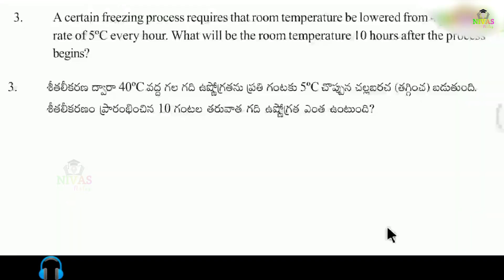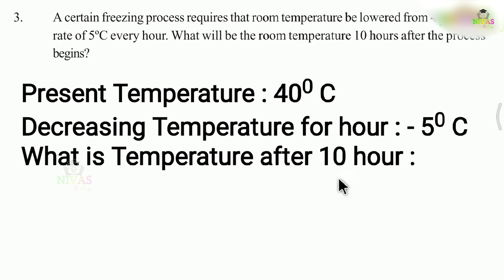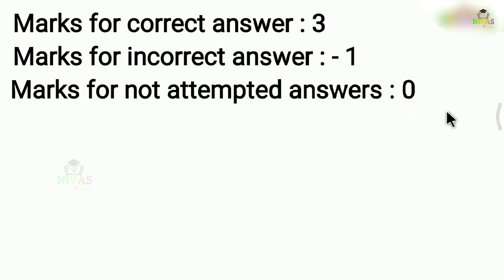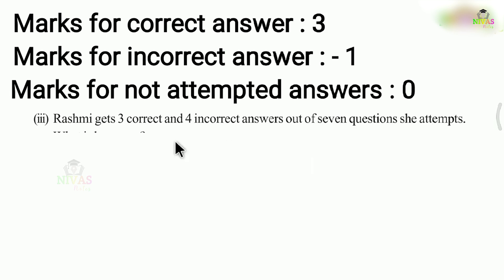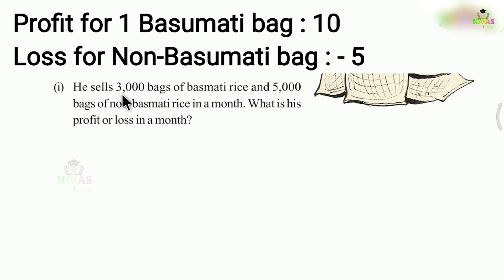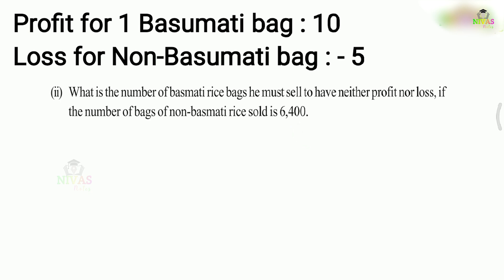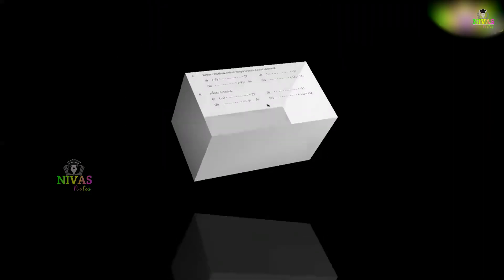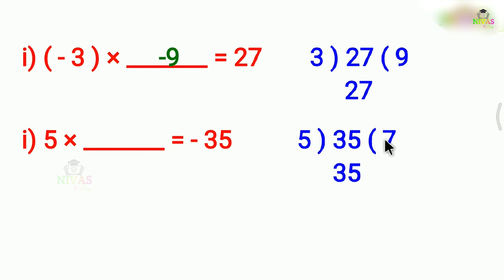Class 7 Maths | Chapter - 1 | Exercise - 1.4 | Integers ( పూర్ణ సంఖ్యలు ) | Part - 5 | Nivas Notes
7వ తరగతి గణితం | All 6th Class Mathematics Text Book Solutions for Telugu and English Medium Students ( SCERT Telangana & Andhra Pradesh ) from Nivas Notes You Tube Channel
Note : If you search other videos on YouTube… Please add our channel name to found my videos… for example : “ Nivas Notes Class 7 Maths Chapter 1 Integers Exercise 1.4 ”.
Chapter – 1 – Integers Other Video Links